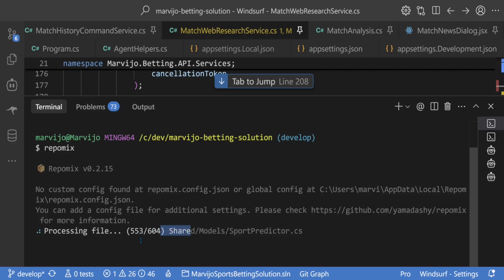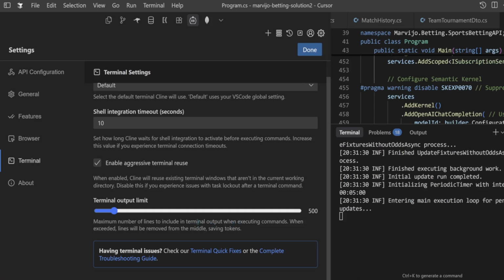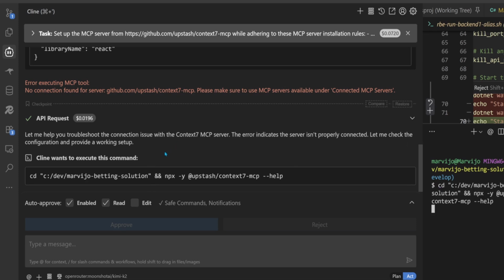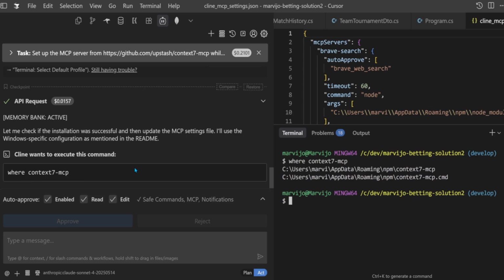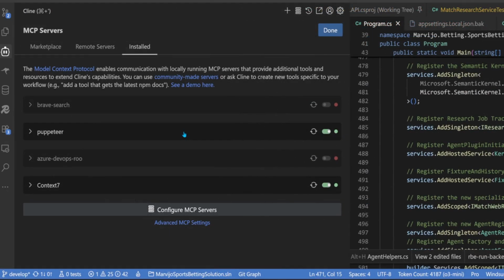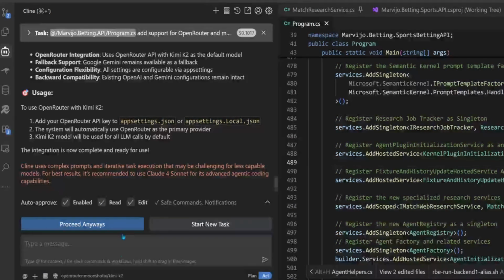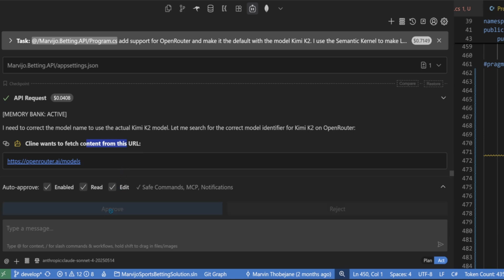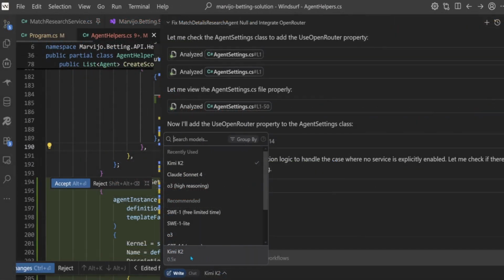Claude 4 Sonnet vs Kimi K2 | 400k Tokens Codebase Side-by-Side AI Coding Battle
Coding showdown between Claude 4 Sonnet and Kimi K2! Which AI reigns supreme for coding and agentic workflows in 2025?

What You’ll See:

- Quick overview of what sets Claude 4 Sonnet and Kimi K2 apart
- Real-world benchmark
- Price & speed comparison: pro-grade vs open‑source performance
- Coding tests: frontend, agentic prompts, real‑world projects
- Strengths, limitations and best use‑case scenarios
Highlights:
Claude 4 Sonnet launched May 22, 2025; top-tier proprietary performance, strong agentic reasoning and extended thinking capabilitie